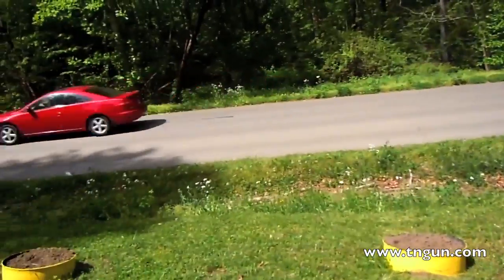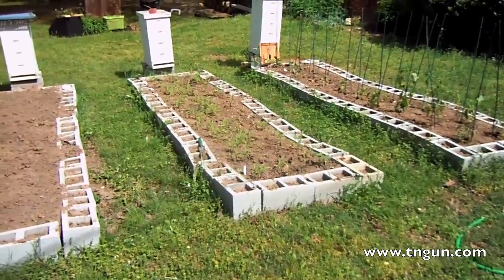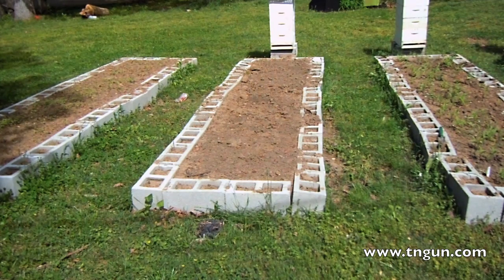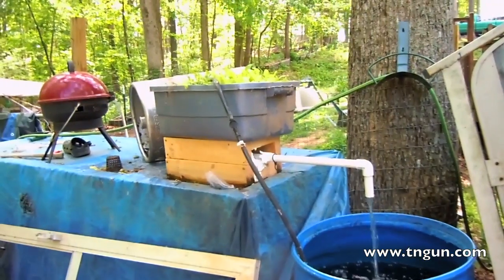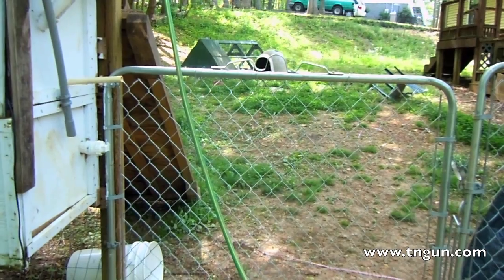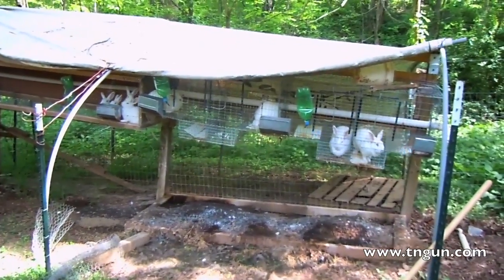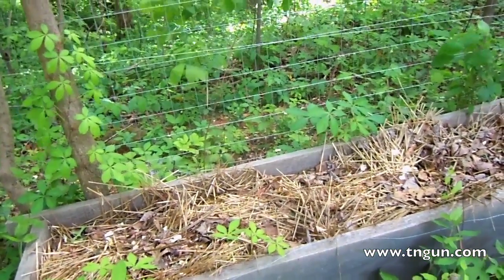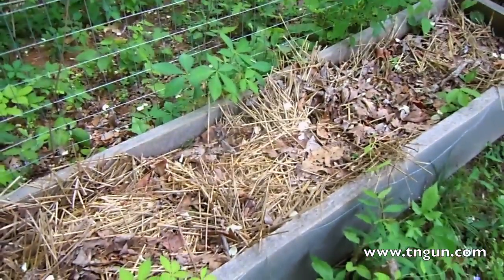Suburban Garden Update | Easter 2012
I know I planted everything just a little too early, but with the weather as warm as it was I just could not help it.  (maybe my failure at planting discipline is the reason I kill so many plants)
Anyway, I am trying a lot of new things this year, and so far, it all looks to be doing well.